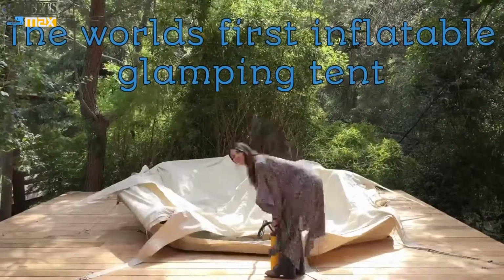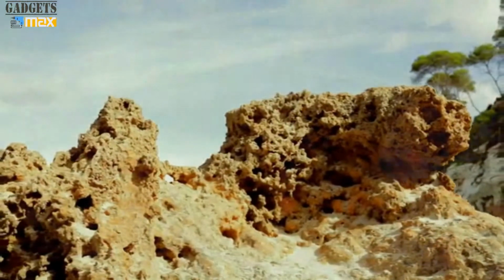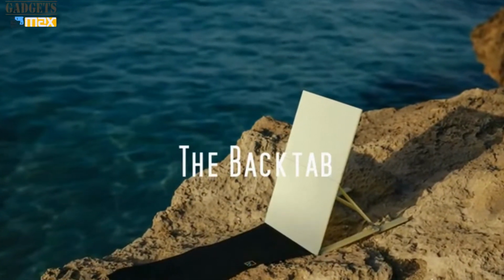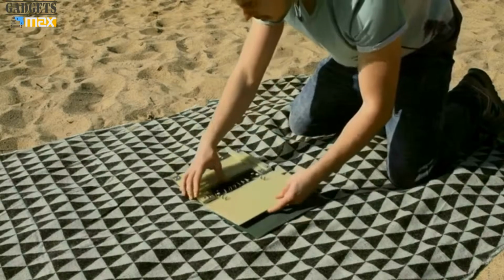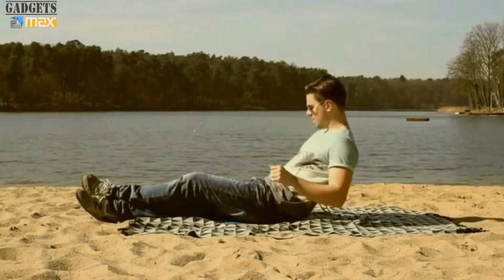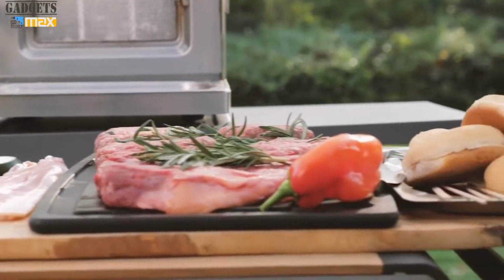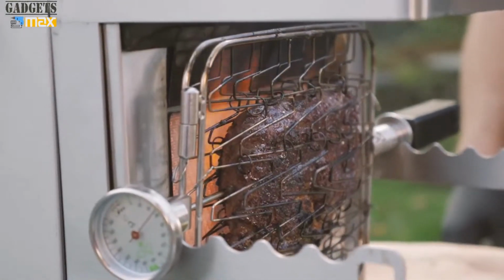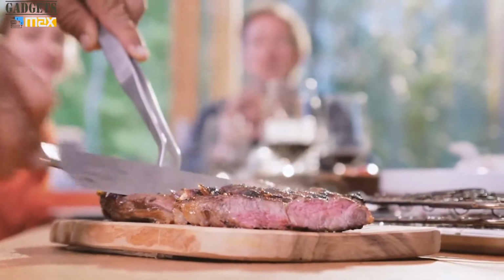--- Top Camping Gear 2019 | Part 7 ---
Your support will encourage us to produce more great videos! **

0:07 Air Beam Bud by Lotus Belle Tents
0:58 VertiGrille™ No Stick Grill Expander
2:24 Backtab Portable Comfortable Backrest
6:25 Gold Chef Premium Anti-Flare-Up Vertical Grill